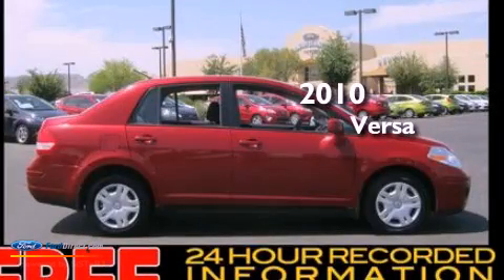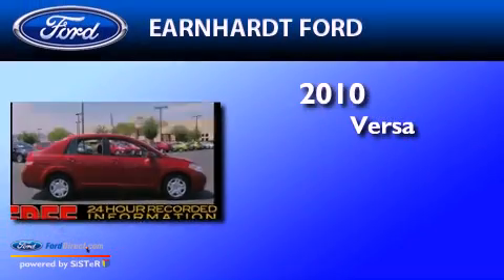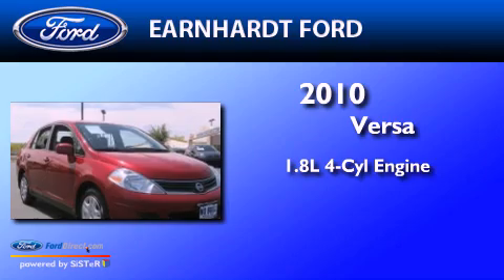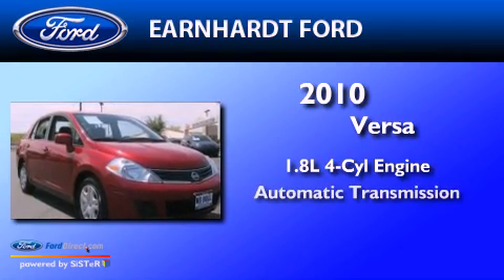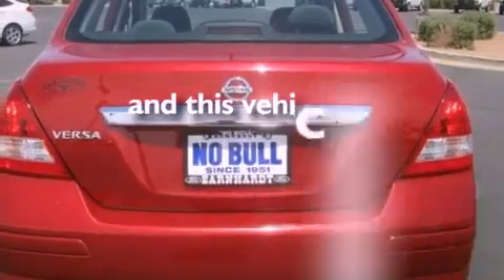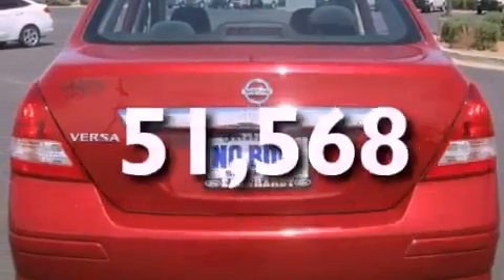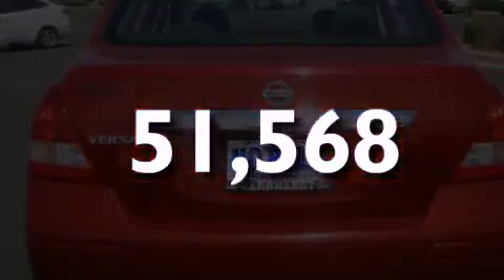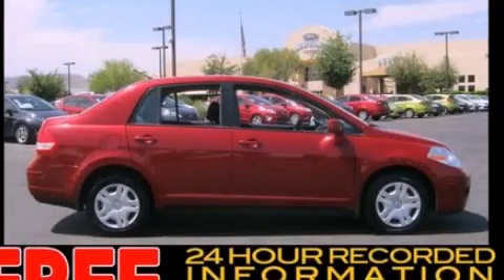2010 NISSAN VERSA Chandler AZ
Year : 2010
 Make : NISSAN
 Model : VERSA
 Engine : 1.8L I4 16V MPFI DOHC
 Trans . : AUTOMATIC
 Exterior : RED
 Miles : 51,568
 Interior : GRAY
 Stock : P54311